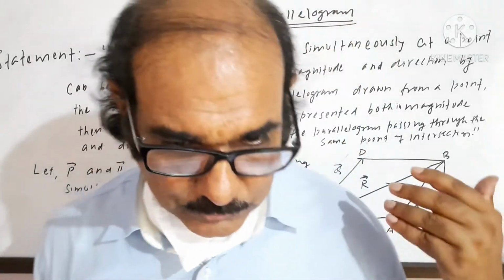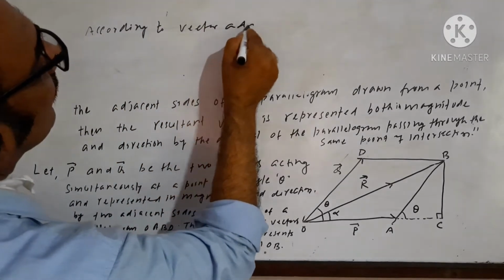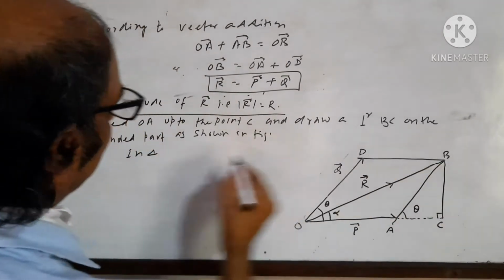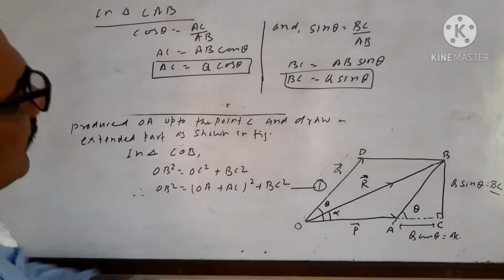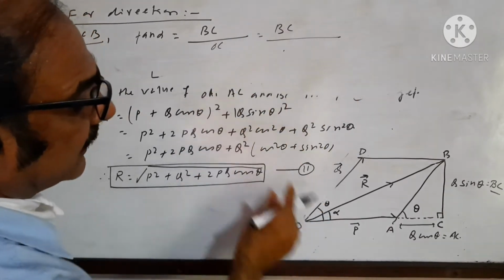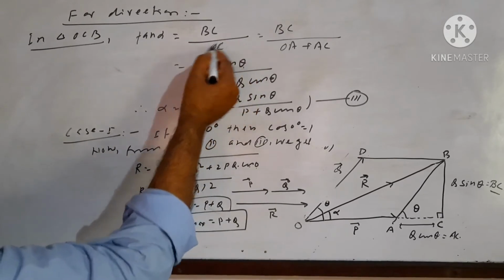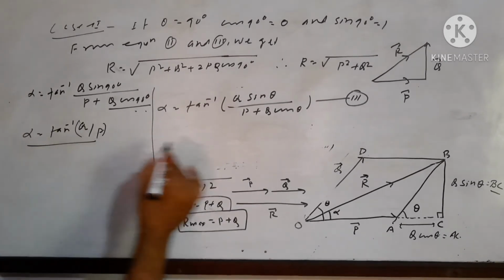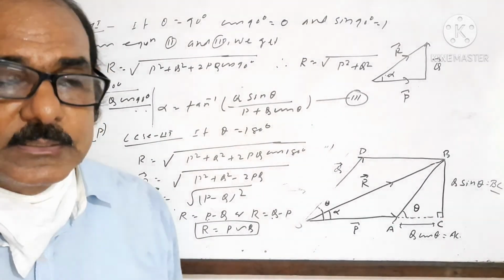Law of parallelogram: law of parallelogram for vector addition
if theta =180 then  angle  alpha =0 or 180.
this part has missed in video  hence added in description.